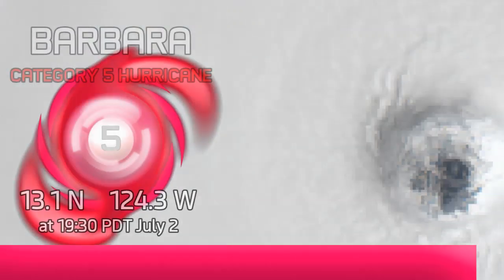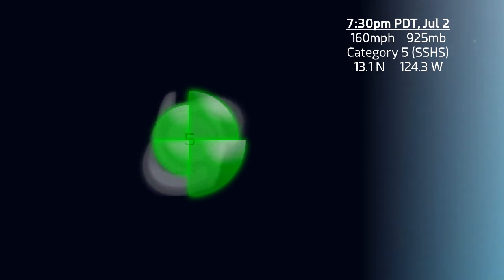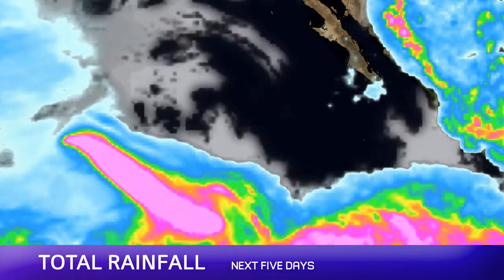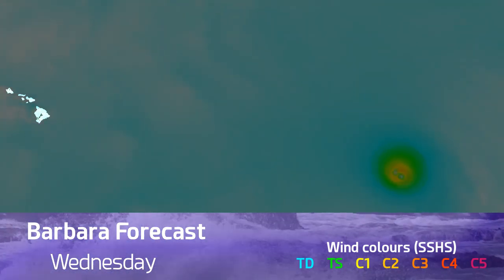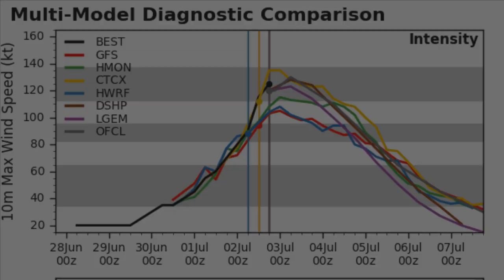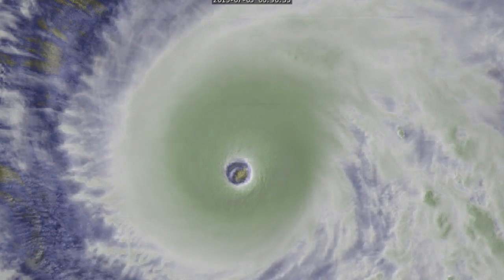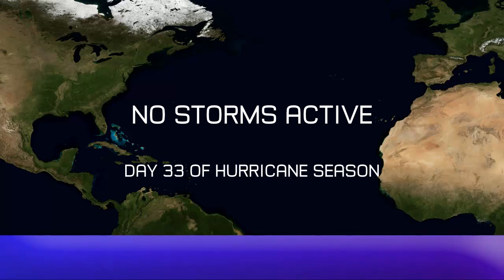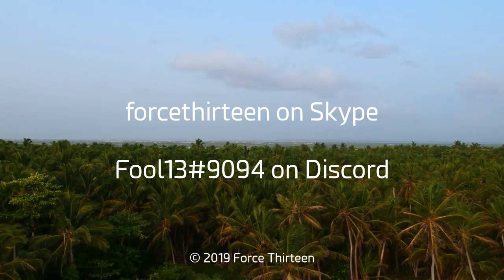Hurricane Barbara a Category 5 (F13 Estimate) - 7:30pm PDT July 2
Hurricane Barbara has continued to intensify today, and according to Force Thirteen's latest SATIED estimates has crossed the threshold for Category 5 status. In a very borderline call, Barbara's 35 mile wide eye and 140 mile diameter eyewall make it a very ferocious storm regardless, with more intensification possible in the next 24 hours, before terminal weakening will take hold.